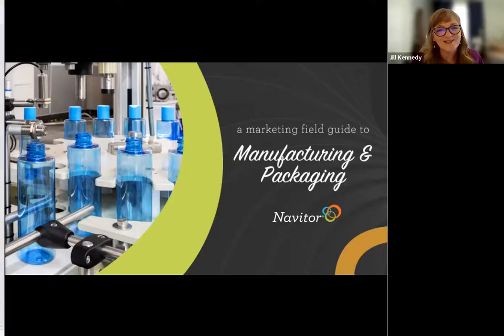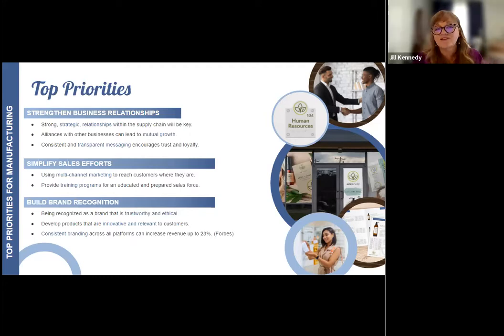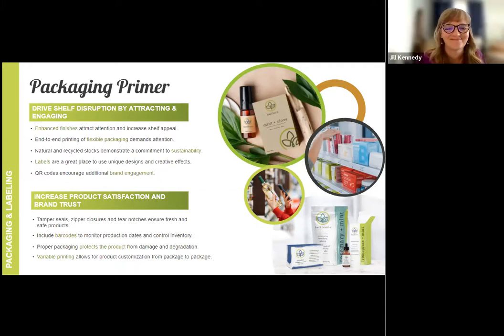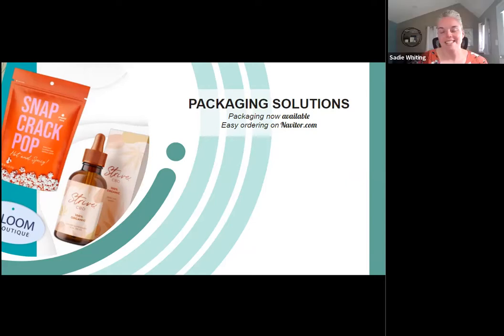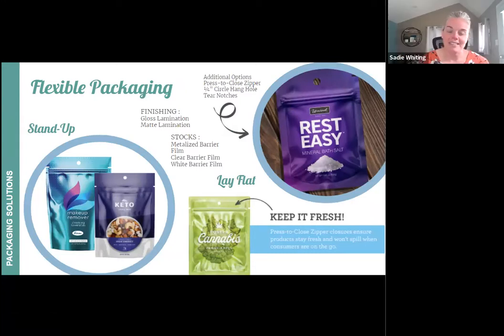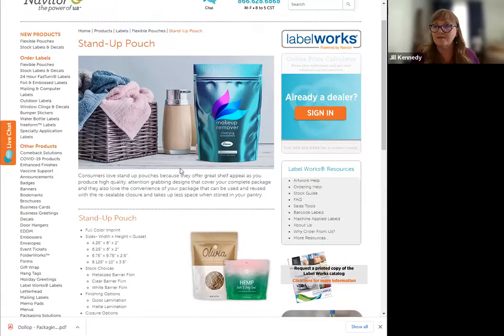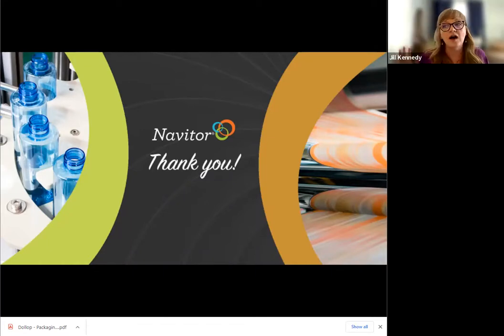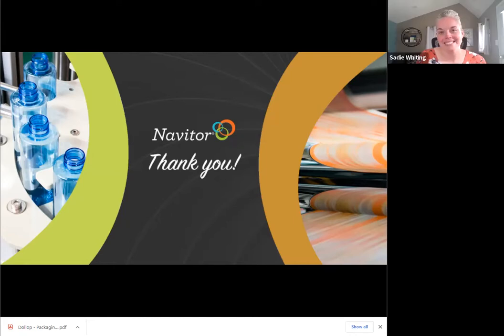A Marketing Field Guide to Manufacturing and Packaging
Personalized and Custom Wholesale Printing from Navitor